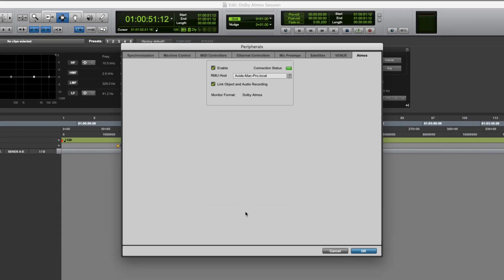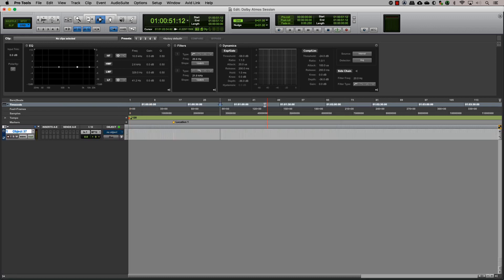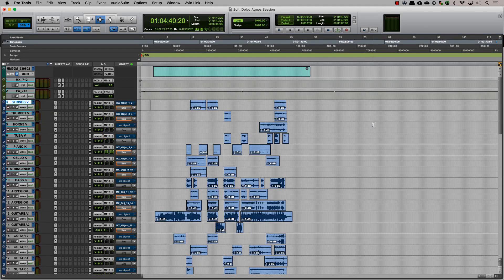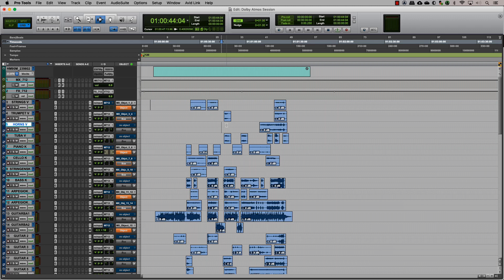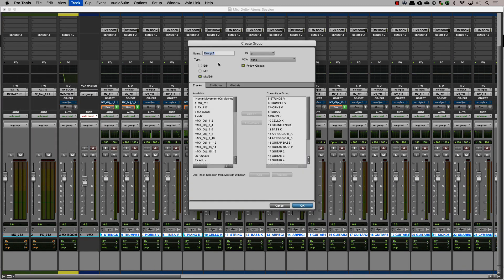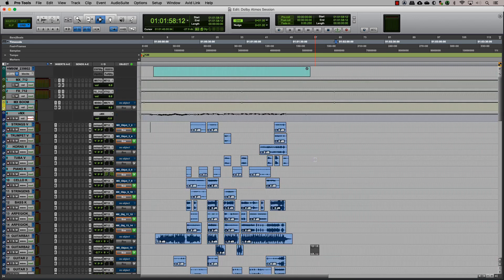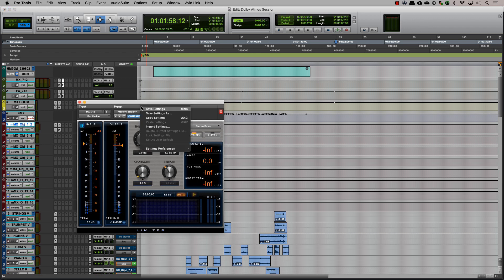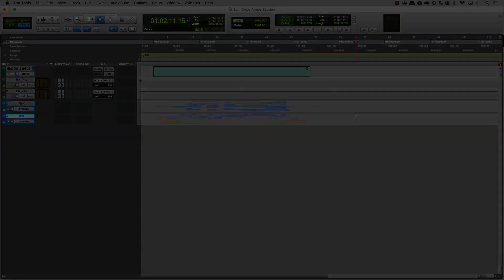Preparing for Dolby Atmos Mixing in Pro Tools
Learn how to create object tracks in Pro Tools for an Atmos session